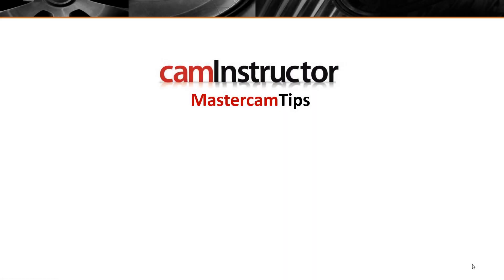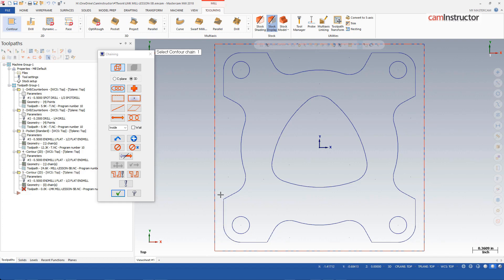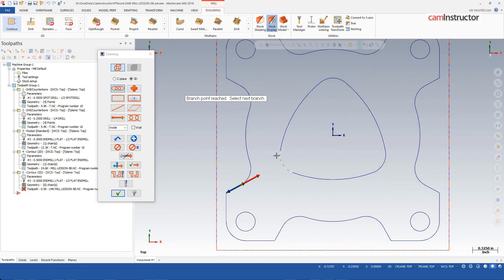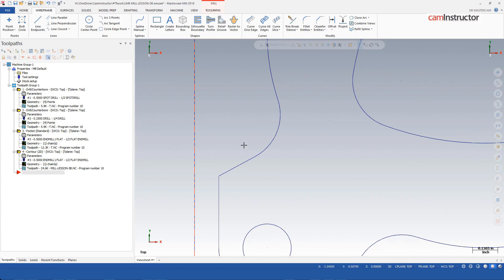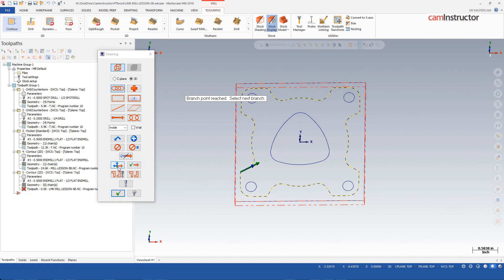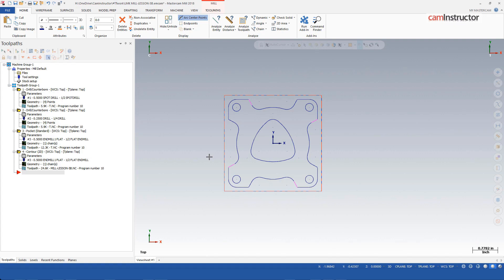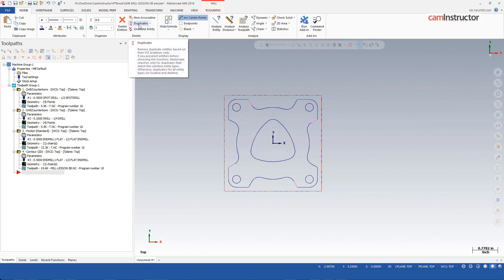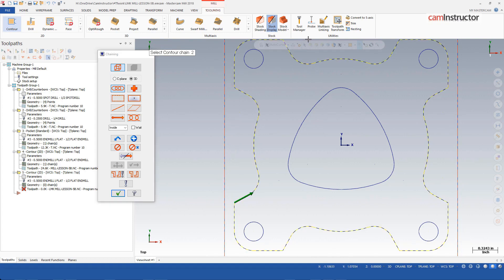Frustrated by geometry that will not chain in Mastercam? Here's how to Delete Duplicates.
An often source of frustration for new Mastercam users, a chain that just will not chain by itself!

**This is an older video that got forgotten but the steps still hold up***

If you are having problems creating a chain or find there is excessive entities in your Mastercam files, Delete Duplicates or FindOverlap can be used to clean things up.

In this video we will show the use of Delete Duplicates when having problems creating a chain as well as review the use of FindOverlap and discuss the differences between the two.

There are many different ways that duplicate entities can occur in Mastercam. They can occur when using and of the Transform functions that result in a Copy or Join. When duplicating the geometry for the Transform if the result ends up on top of another instance, you'll have duplicate geometry. Think about a scenario where you have a circle and you want to rotate about a point to create a bolt pattern. If you want to end up with 4 holes evenly spaced, you would rotate the existing hole 90 degrees 3 times. A common mistake is rotating that hole 90 degrees 4 times. This would create duplicates at the first holes location. For the most part, not a big deal, but at least you can get an idea of how this happens.

Another common source of duplicate entities in Mastercam, importing DWG/DXF that are 2D representations of 3D objects. Often, shops are provided with DWG or DXF files that are the CAD print of the part to produce. These can contain all of the edges in that part in a flat drawing. Example, a cube. If you look at a cube directly from the top you will only see a 2D square, or 4 straight lines. But, in the CAD file, all the underlying edges are there as well. So not only the 4 lines of the face you see, but also the 4 lines of the face on the bottom of the part. and even the vertical lines of the front/back/left/right faces.

In the above cube example, Delete Duplicates would only pick up the 4 duplicated edges of the bottom face and delete those. It would not see the vertical edges of the side faces as duplicates, since they are not the same size and shape. For these, you need to use the FindOverlap Chook.

Unfortunately, Chooks cannot be run in the HLE, Home Learning Edition, of Mastercam. We have made a request for this function to be enabled in the HLE, fingers crossed it will be available in a future release.